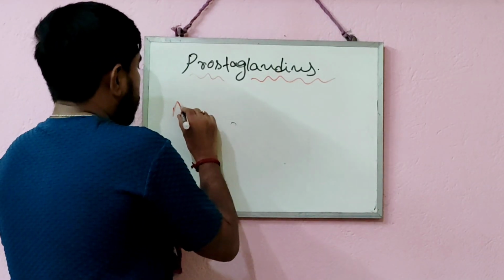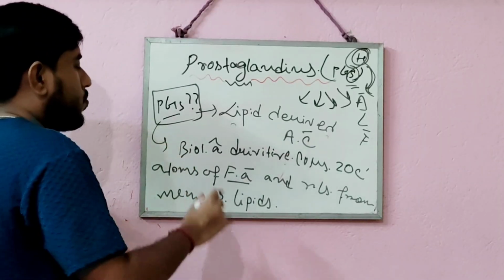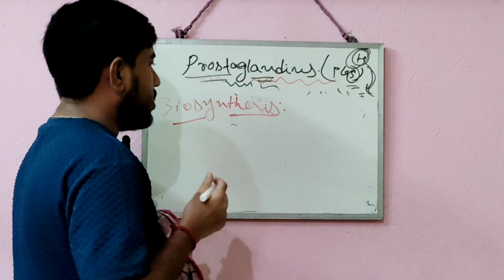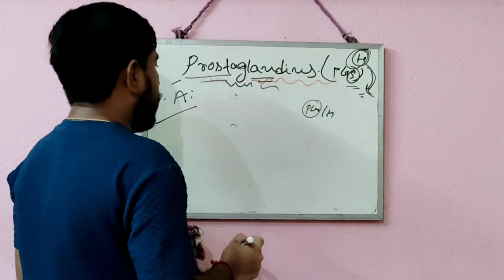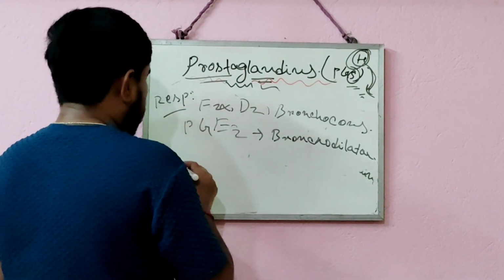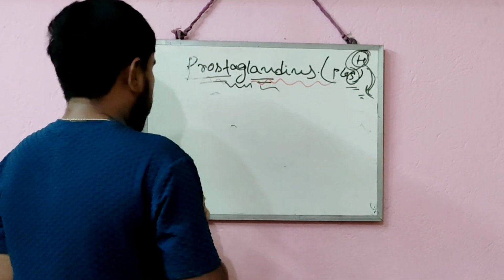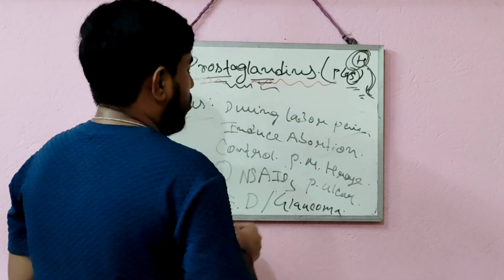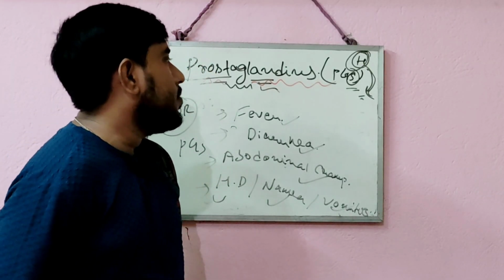PROSTAGLANDINS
In this video I have explained about Prostaglandins with its specific site of secretion, mechanism of it's release, it's roles in our body with mechanism of action and about the examples of  agonists and antagonists of histamine